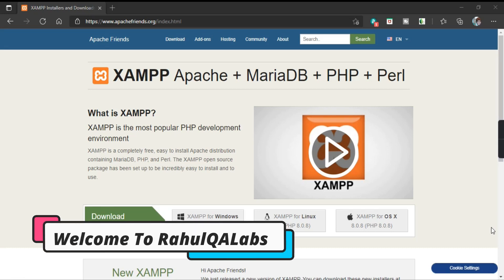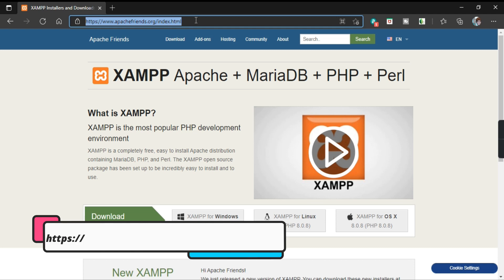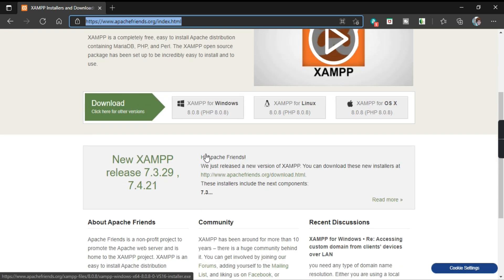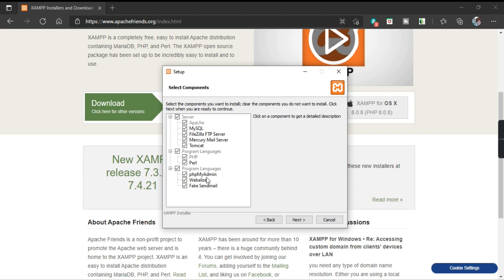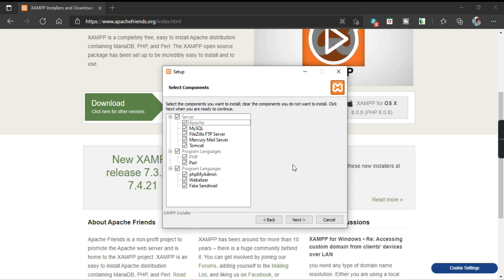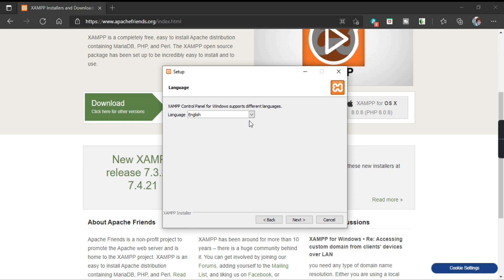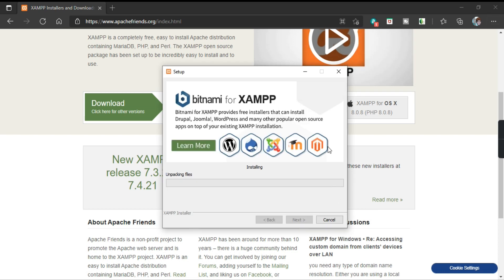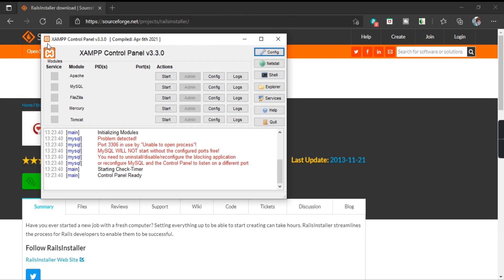XAMPP Installation on windows | Rahul QA Labs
In this video , I have explained how to install XAMPP on windows.

Visit Other Playlists as well :

Hello Viewers,

Thanks,
Rahul